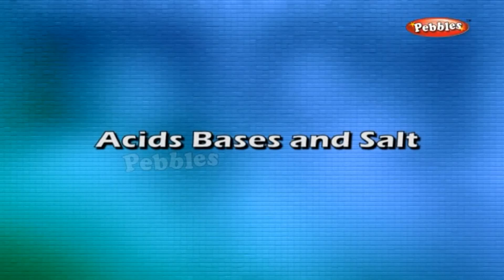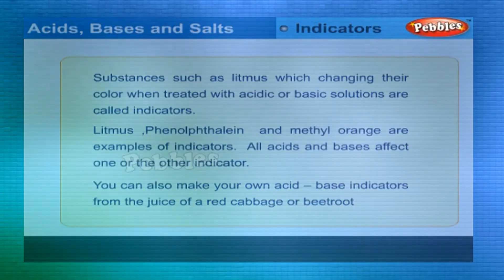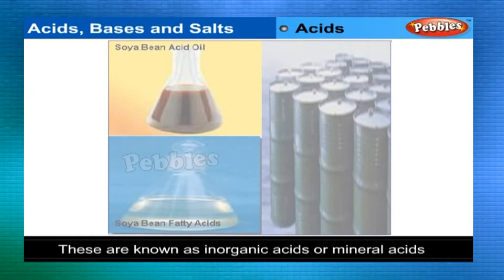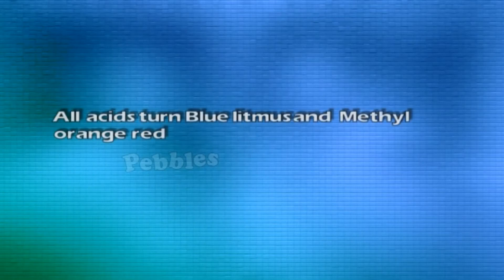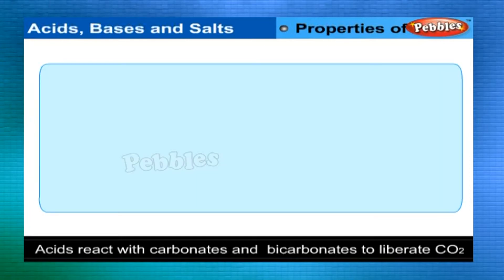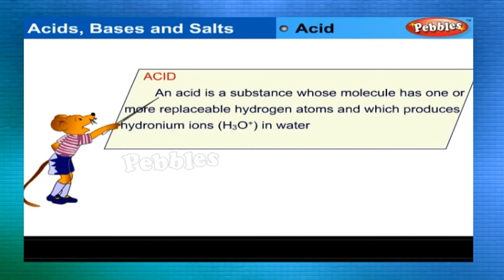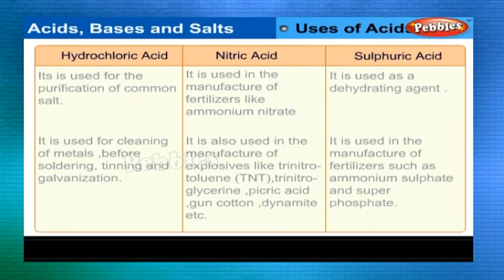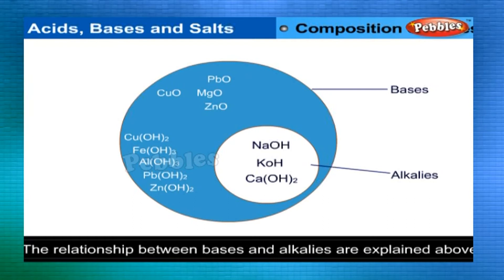Cbse 7th Chemistry | Acids,Bases and Salts | NCERT | CBSE Syllabus | Animated Video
Acids,Bases and Salts | Class 7th CBSE Chemistry | NCERT | CBSE Syllabus | Animated Video